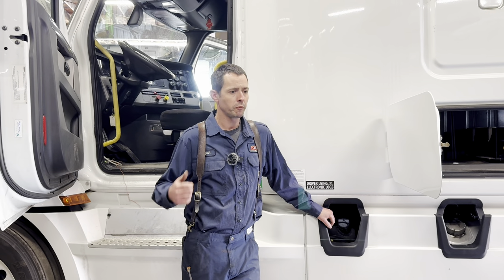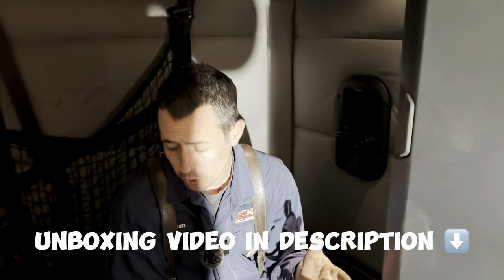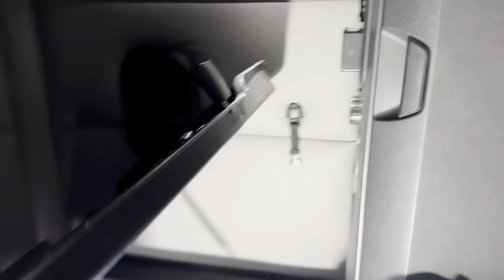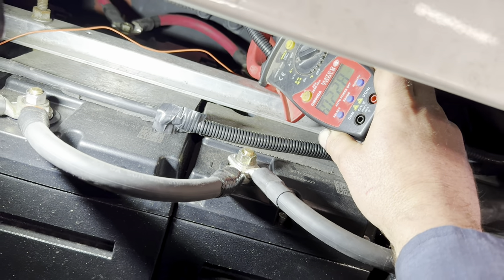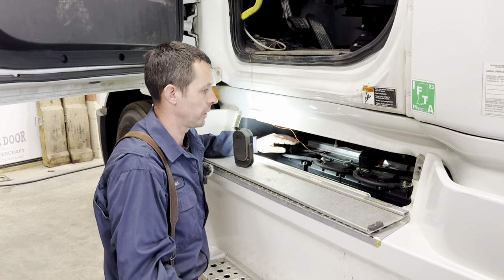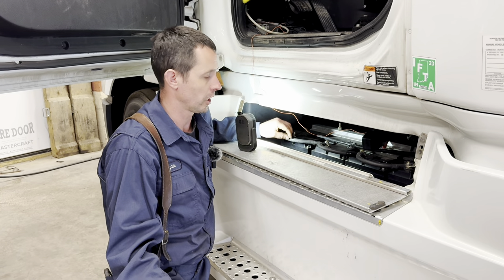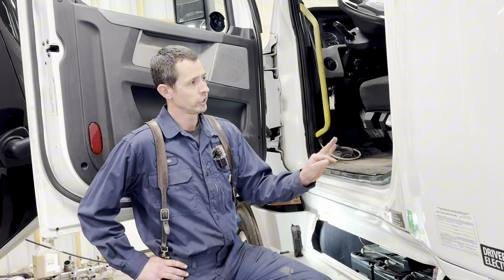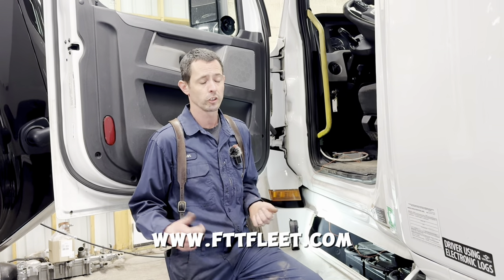Get Cool With A Lithium Battery-powered Electric APU For Only $5500 Installed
Book your APU installation appointment today!